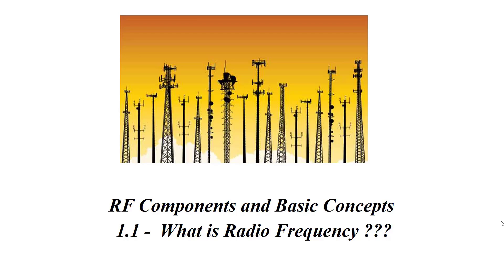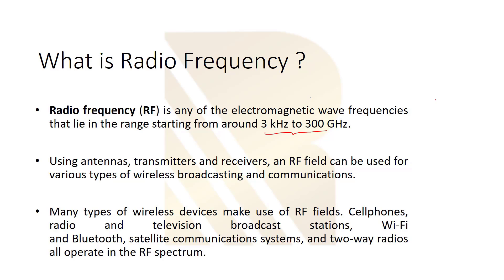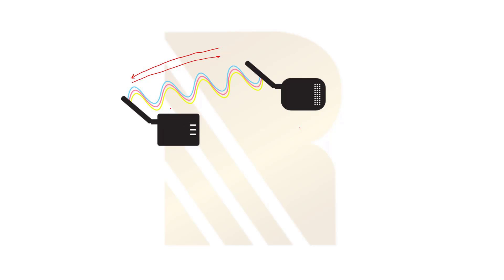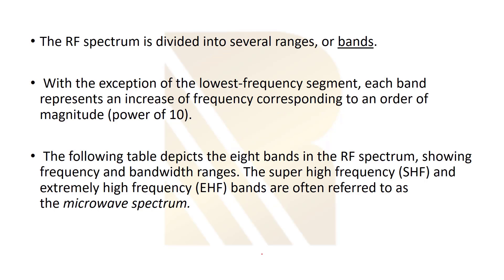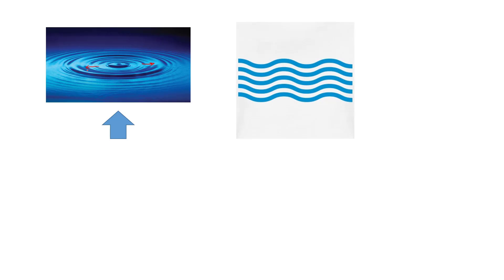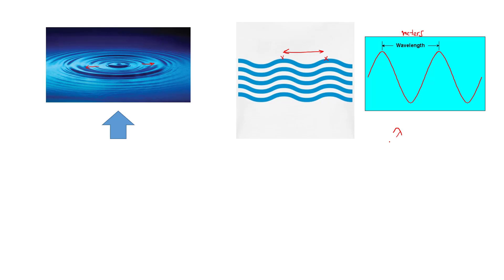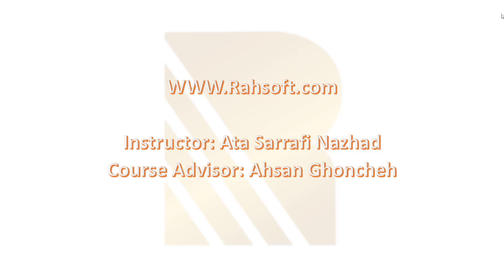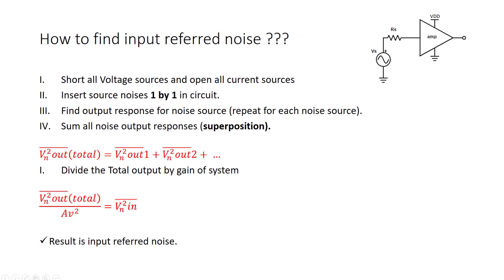Click on link for new video What is Radio Frequency? #1 What is RF?